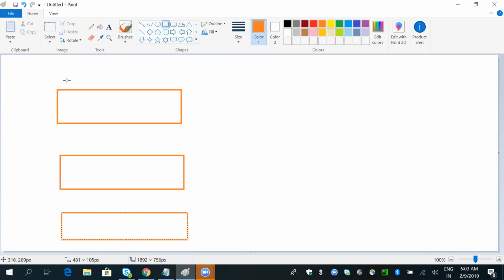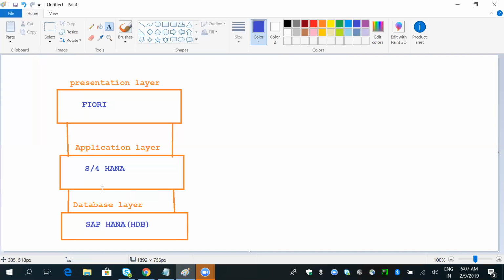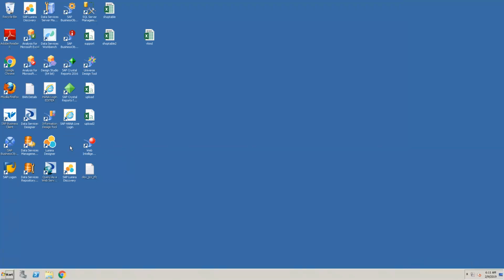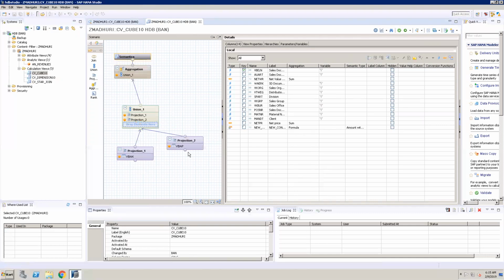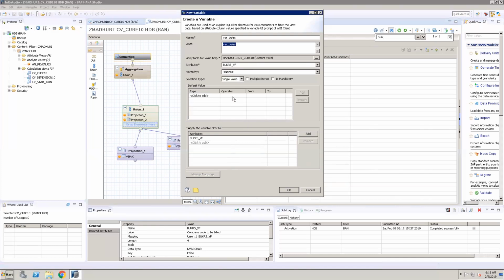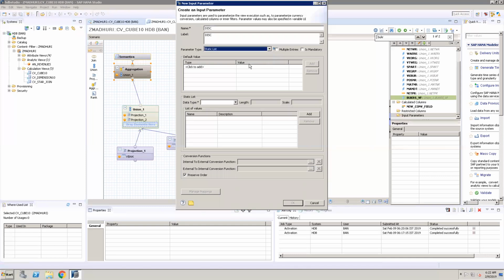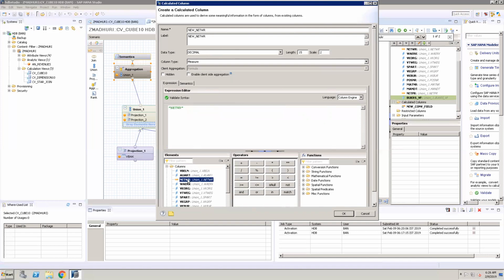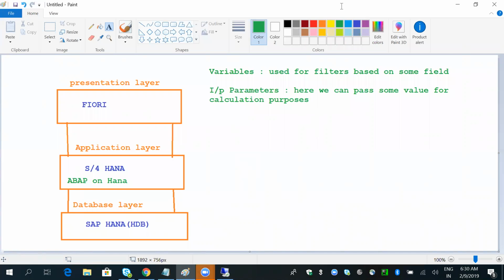SAP HANA Variables and Input Parameters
This video explains about SAP HANA Variables and Input Parameters